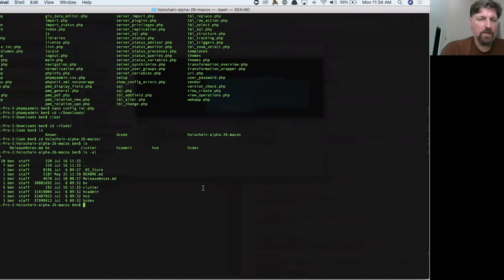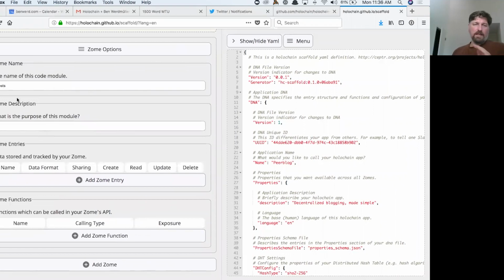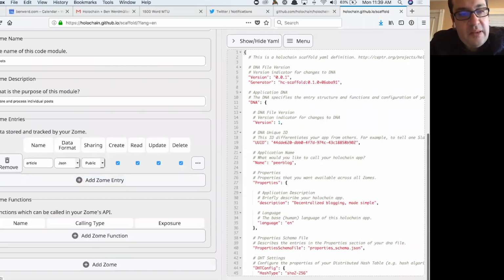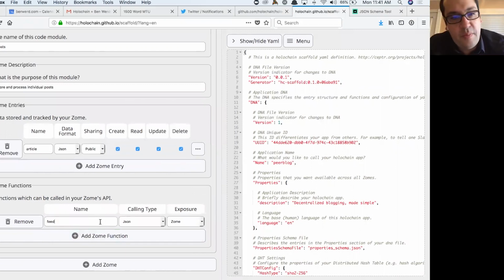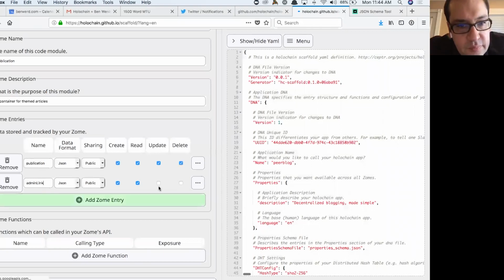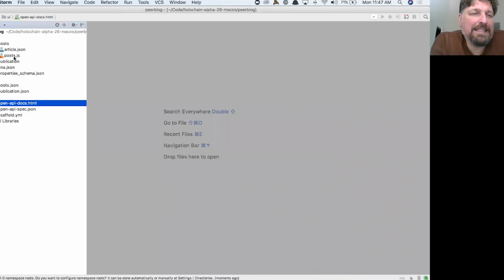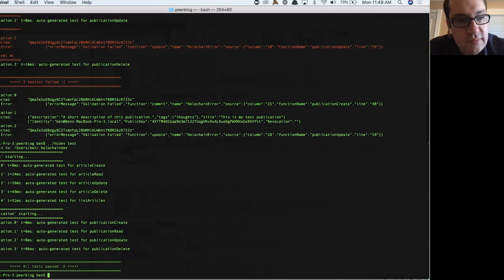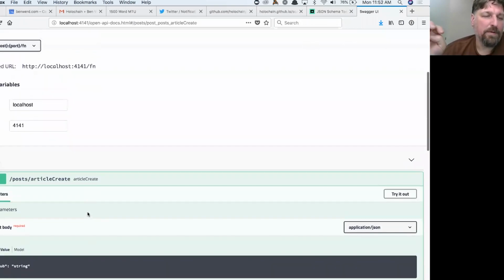Building a hApp with Arthur Brock... in under 20 minutes!?!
"Crypto apps just aren't going to go mainstream until you can build one in an afternoon."

That's what Ben Werdmüller said to Holochain Co-founder Arthur Brock during a recent video chat.

In response, Arthur asked Ben if he had a JavaScript editor installed and wanted to build an App in about 15 minutes. He said yes and they started recording their conversation. It only took 20 minutes!

Although Holochain is still in the Alpha stage of development it is already possible to build applications that run on our distributed hosting.

 Holochain makes it easy to build Holochain App (also know as a hApp). Come to a Hackathon to learn how to build something awesome yourself!